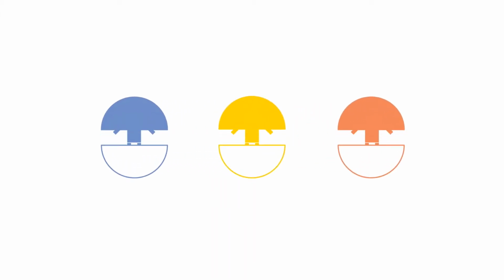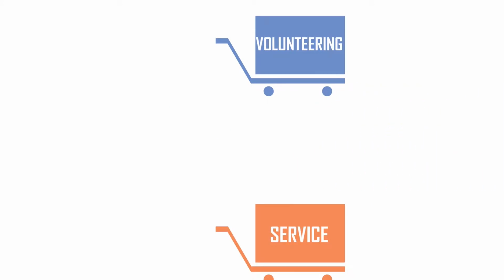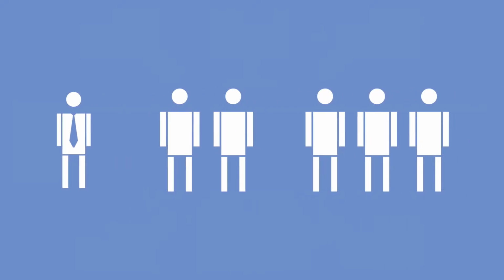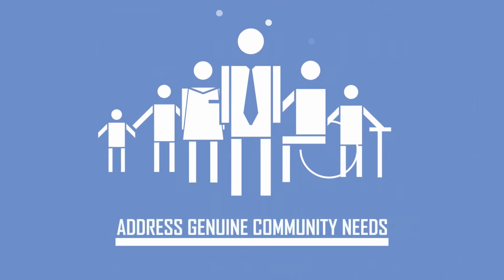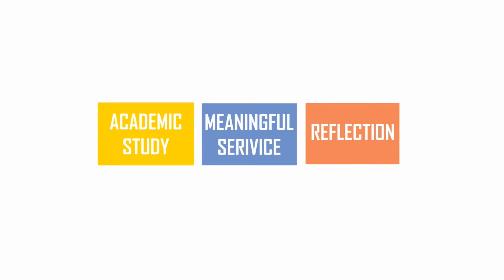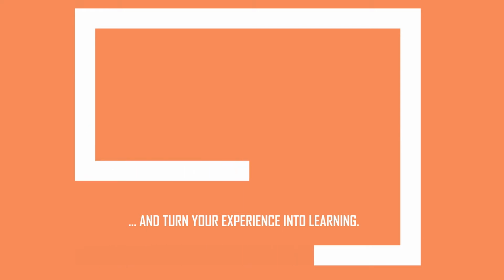Definition of Service Learning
This video was created as part of the course : Learn to Serve, Serve to Learn: Introduction to Service-Learning

Video code: U1.S01.10